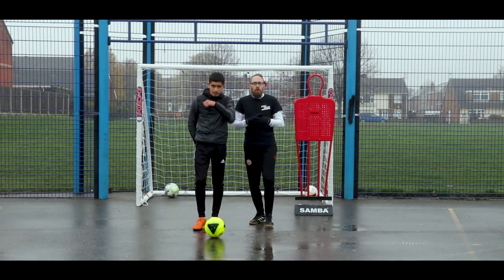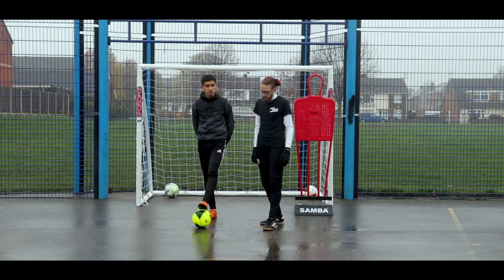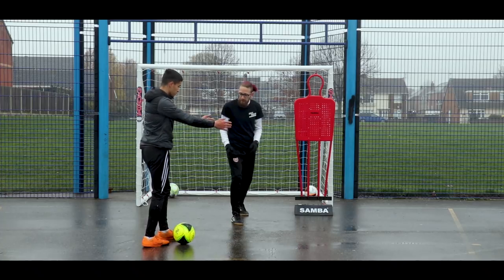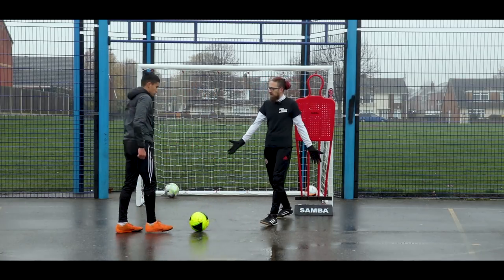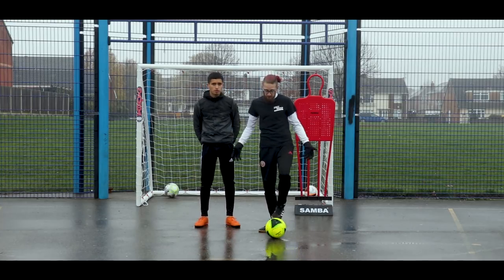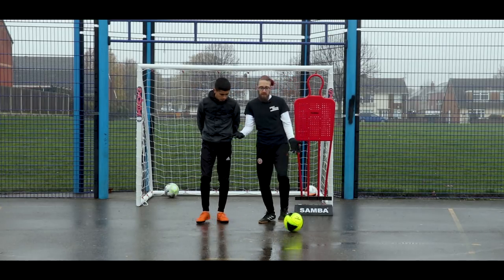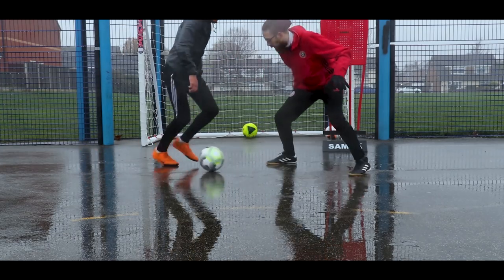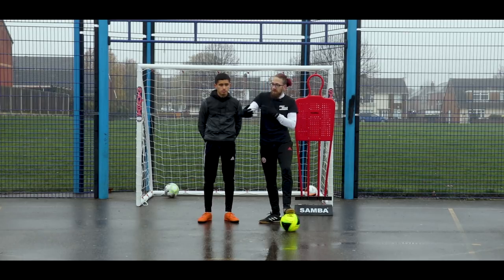How To Beat A Defender | 1 on 1 Tips | Street Soccer International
Silas offers 3 tips on how to beat your defender 1v1 in football.

Rather than just take a which skills approach to beating a defender, Silas discusses things in far more detail on what he's looking for and how to make it easier to constantly dominate your defender.

FOLLOW STREET SOCCER INTERNATIONAL